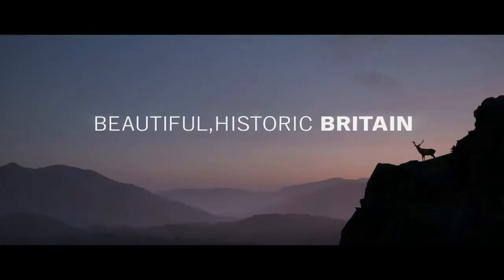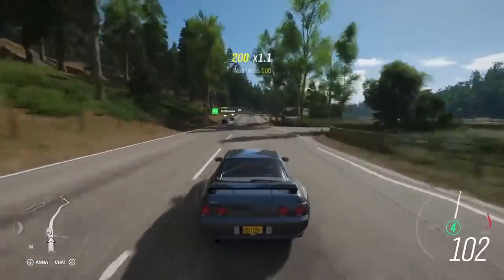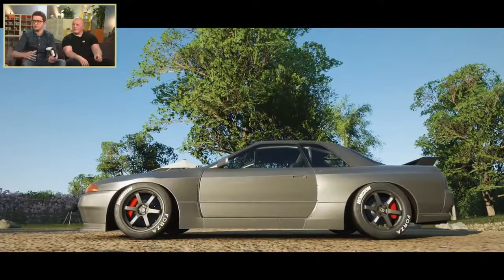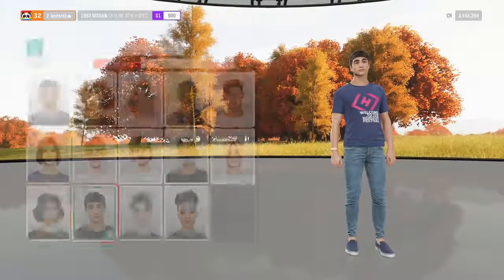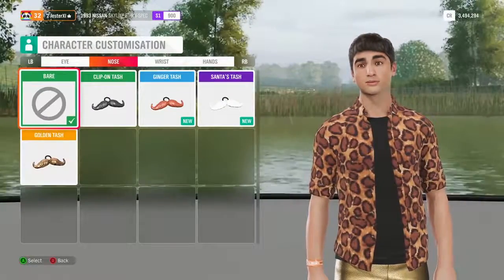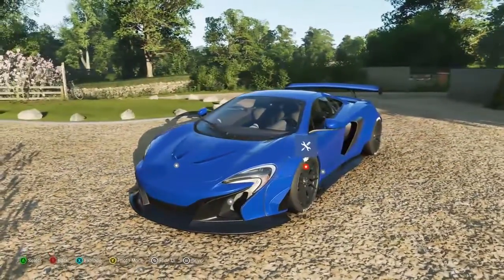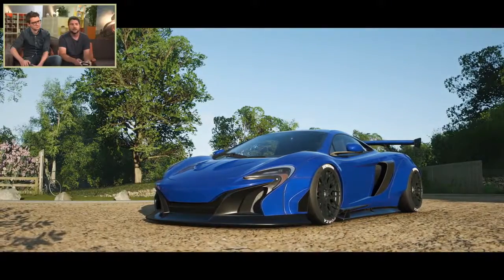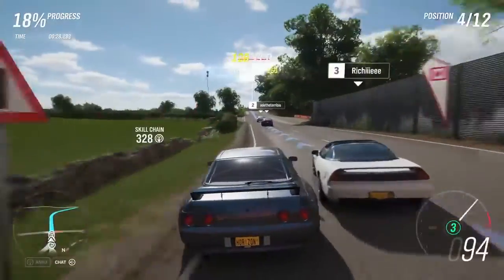6 Things You Need To Know Before Playing Forza Horizon 4